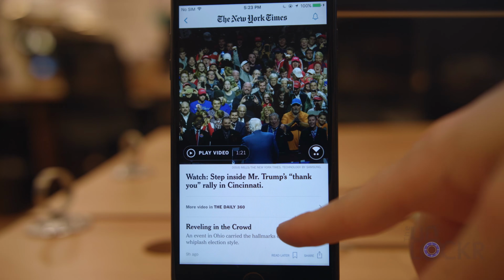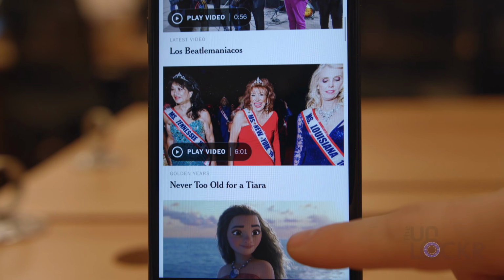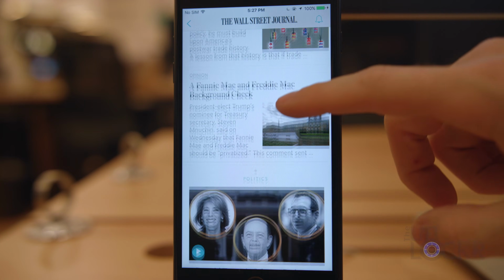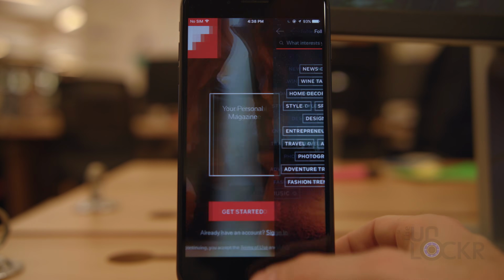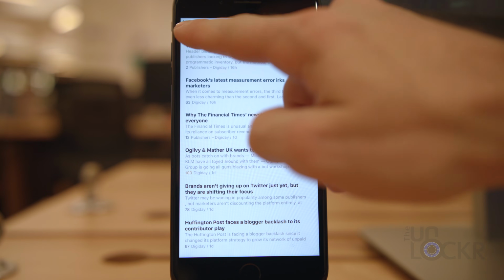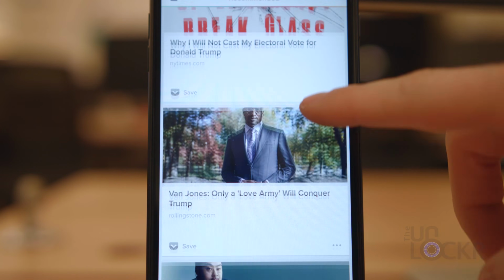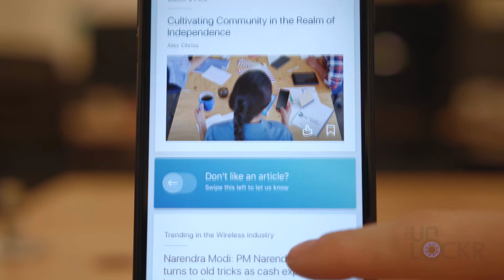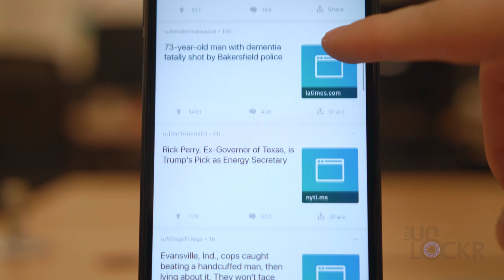6 Best News Apps for the iPhone You Should Try Now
According to 2015 Pew research, 68 percent of Americans use their phones to follow breaking news, and that trend's growing. We live in a smartphone-dependent society, and that handheld device has completely transformed how the people consume content and follow the news.

With the ever-increasing reliance on these devices, there has been an explosion in digital media companies that cover a wide variety of news, which, in turn, has led to a widely fragmented media landscape with an overabundance of choices. You can aggregate news on your iPhone in many different ways. This article discusses six of the best news apps on the market.

Head here for the latest jailbreaking tutorials and jailbreak tweaks!